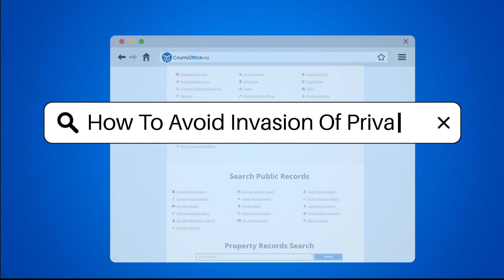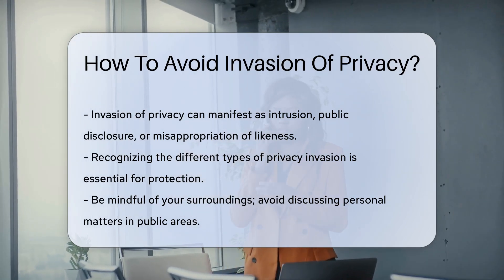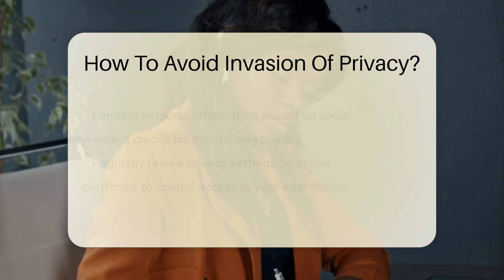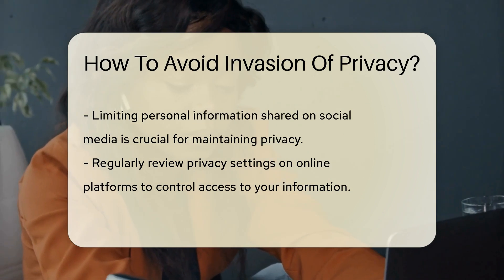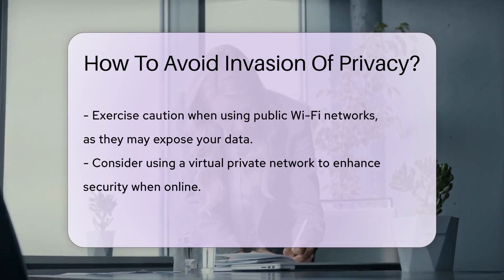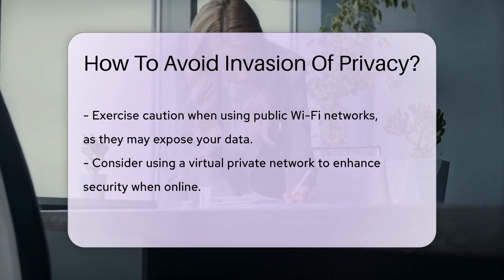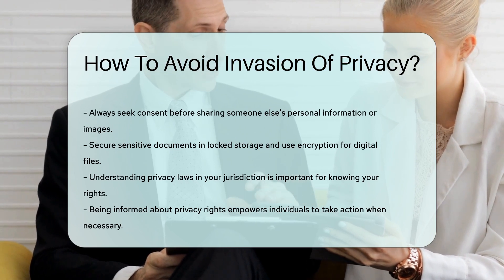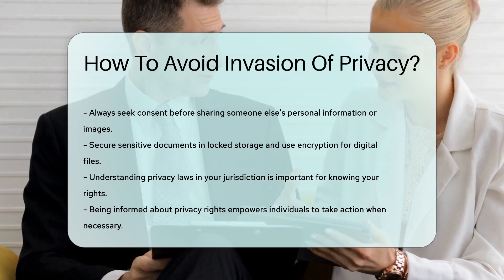How To Avoid Invasion Of Privacy? - CountyOffice.org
How To Avoid Invasion Of Privacy? Invasion of privacy is a serious concern in our modern world, but there are steps you can take to protect yourself. Understanding the various forms of invasion of privacy, such as intrusion, public disclosure, and misappropriation of likeness, is crucial.

In this video, we provide practical tips on how to avoid invasion of privacy. From being mindful of your surroundings to managing your online presence and securing sensitive information, these strategies can help safeguard your privacy. Additionally, understanding consent rights and staying informed about privacy laws in your jurisdiction are essential for protecting your personal information.

For more information and resources on privacy protection and legal rights, visit the following helpful resources:

Stay informed, stay protected, and empower yourself with the knowledge to safeguard your privacy.